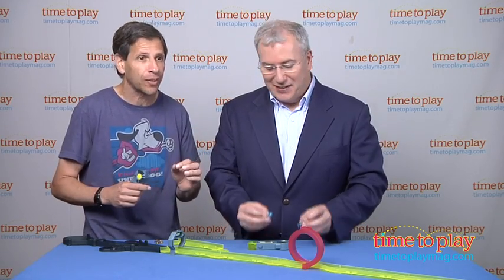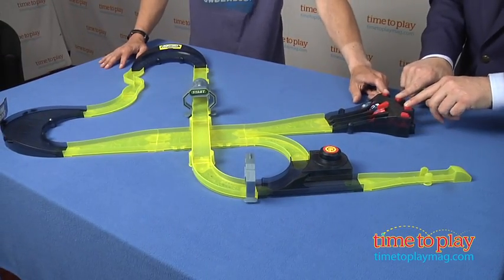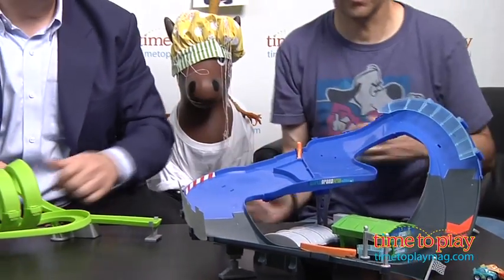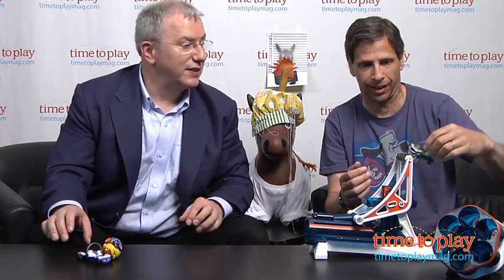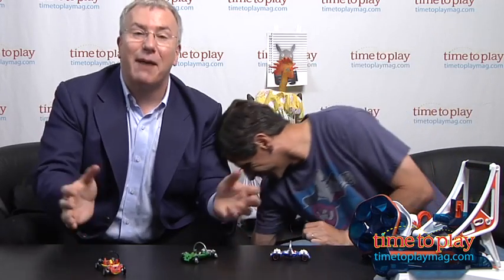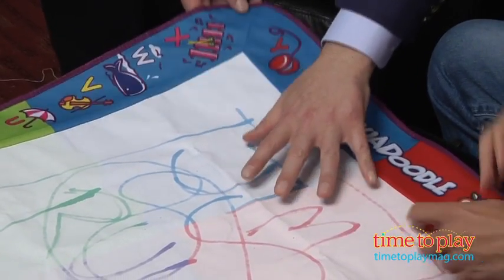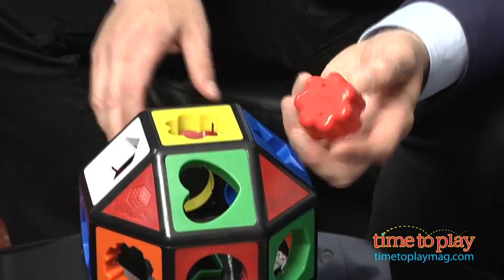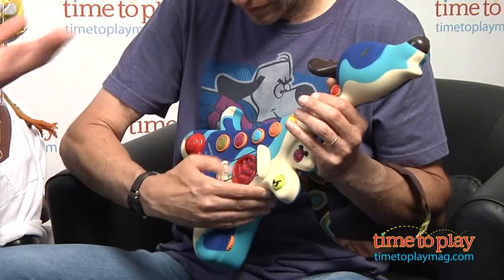The Playdate: Micro Vehicles and Active Preschool Play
The Playdate is Time to Play's new show where we feature exciting games, family friendly prizes, informational programming and much more! each and every Friday at 10 AM EST to view the latest episode and win great toys!